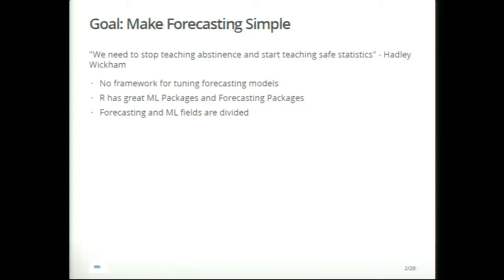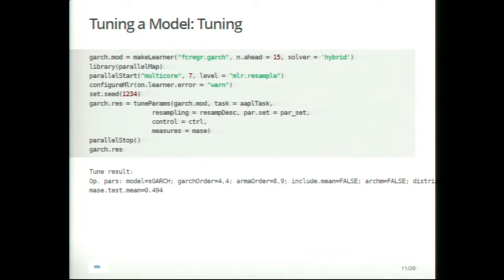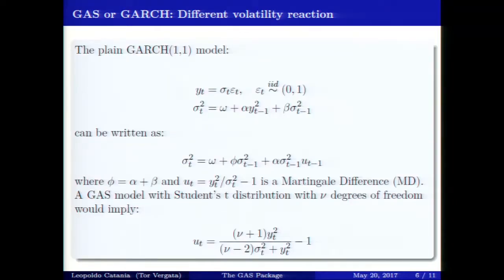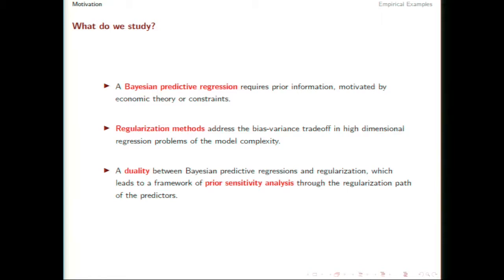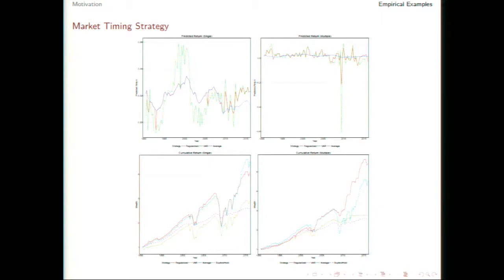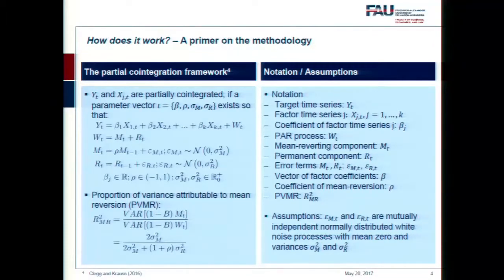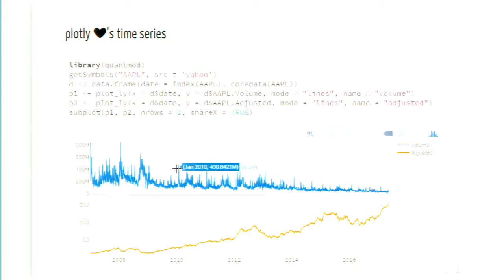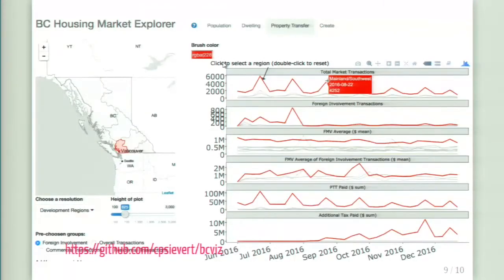R Finance 2017 Lightning Talks I Day 2